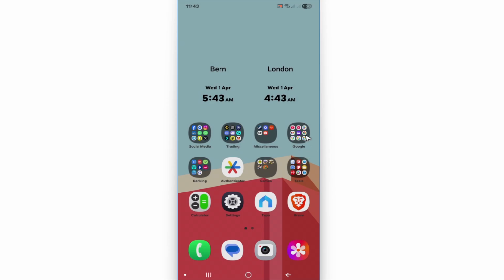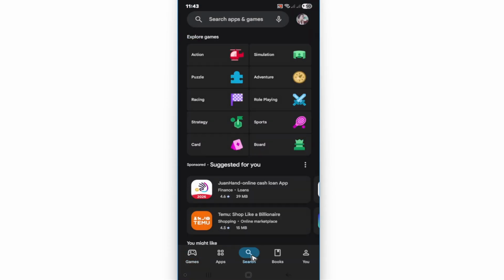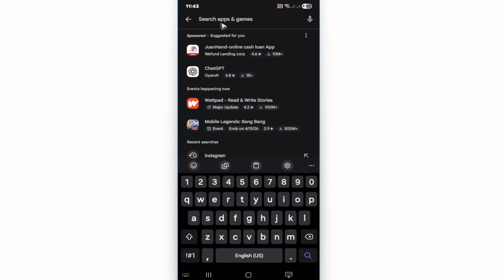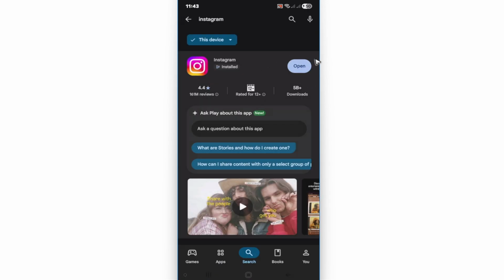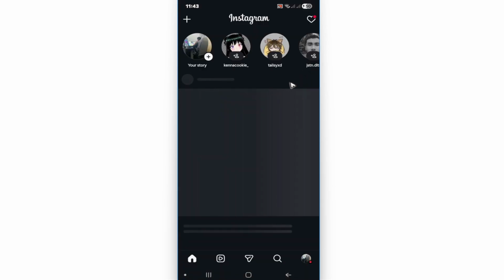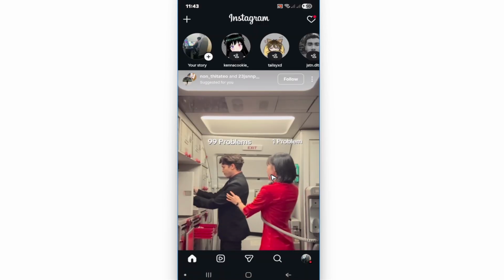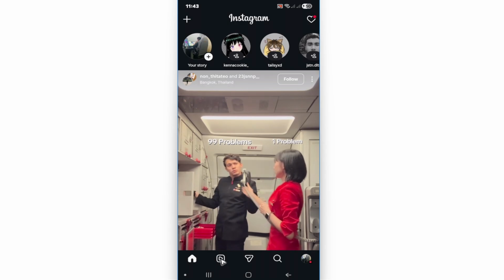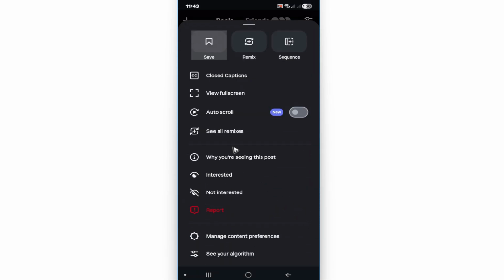How To Auto Scroll On Instagram Reels (Easy Guide 2026)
How To Auto Scroll On Instagram Reels

In this video, I will show you how to auto scroll on Instagram Reels. If you want Instagram reels to automatically move to the next video without swiping manually, this guide will walk you through available methods and features that can help automate the scrolling experience. Many users prefer continuous reel playback when browsing entertainment content. I’ll explain how Instagram reels playback works and how you can improve your browsing experience with auto playback settings. By the end of this tutorial, you’ll understand how to browse Instagram reels more smoothly and efficiently.

00:00 Introduction
00:10 How To Auto Scroll On Instagram Reels